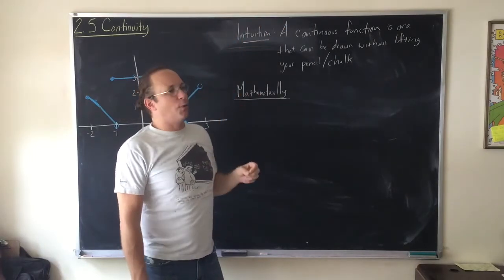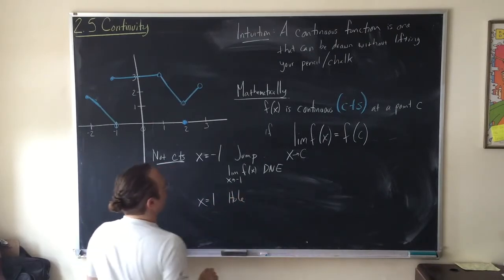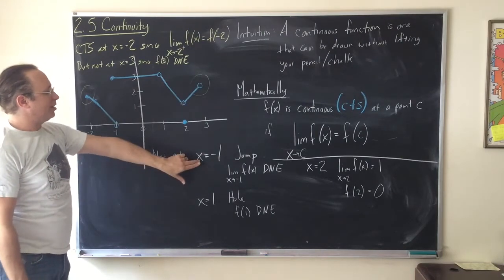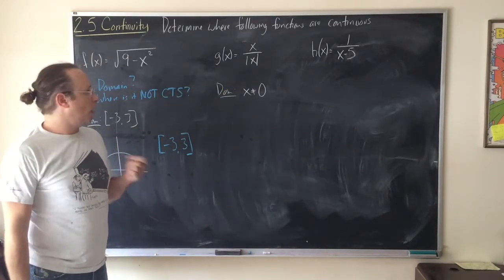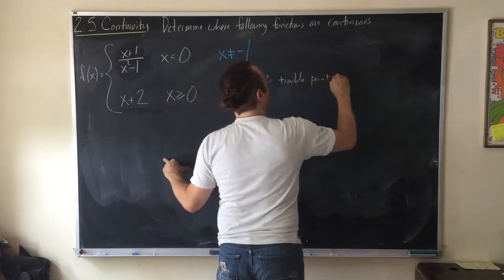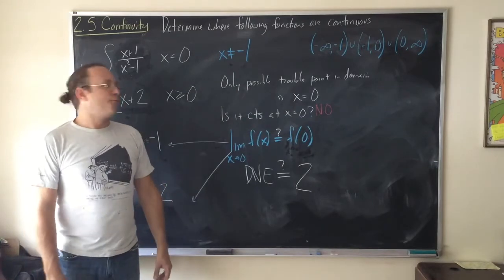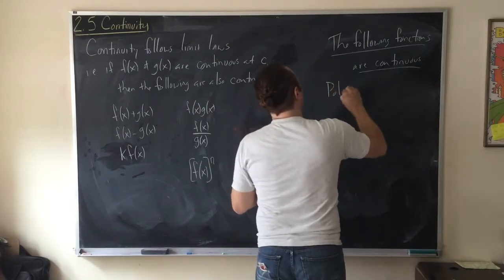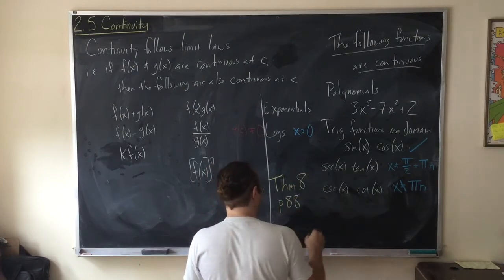Video 4 Continuity